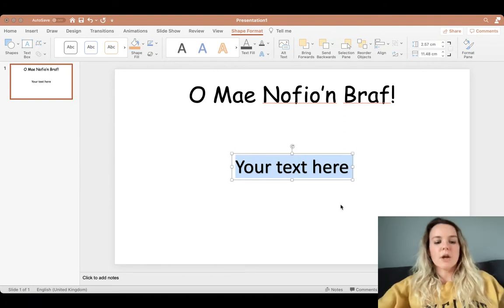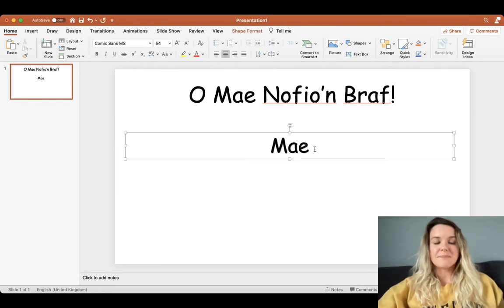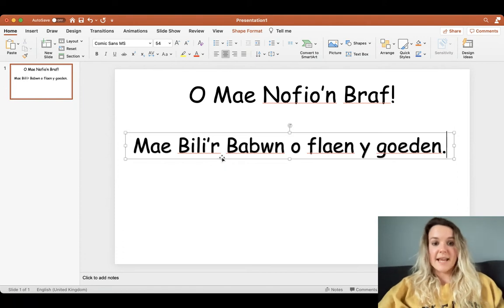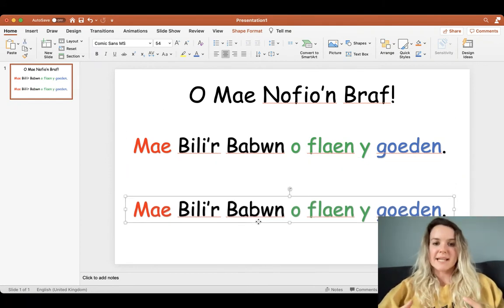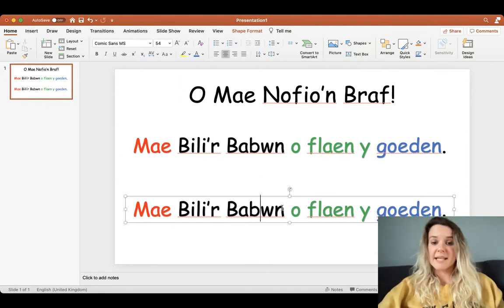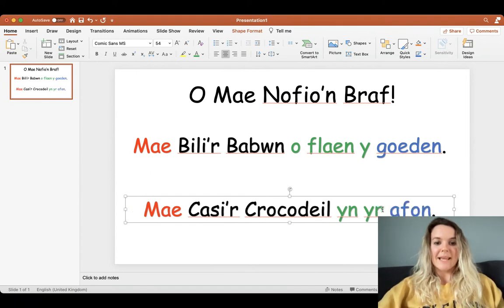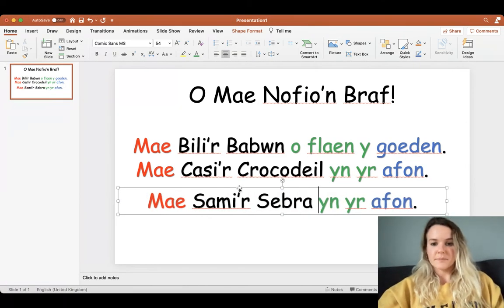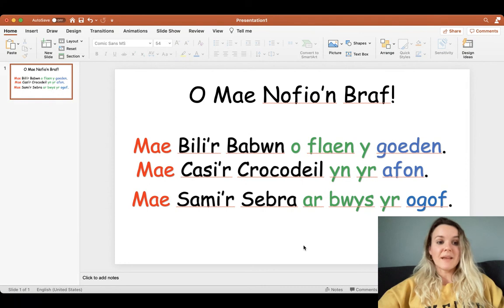Welsh Preposition Sentences for O Mae Nofio'n Braf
A little guide to creating simple Welsh sentences using prepositions based on our topic of O Mae Nofio'n Braf.